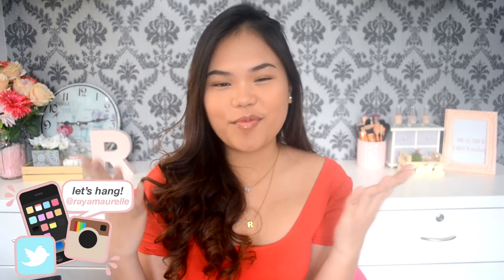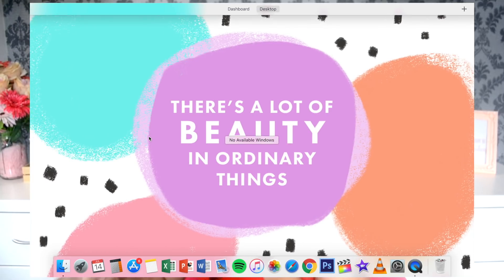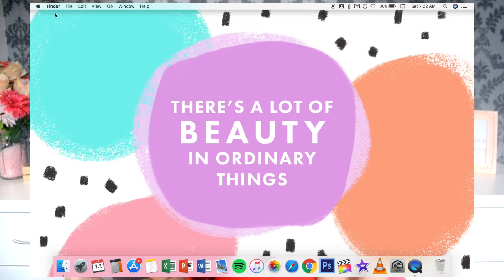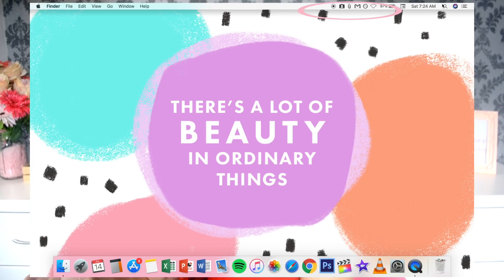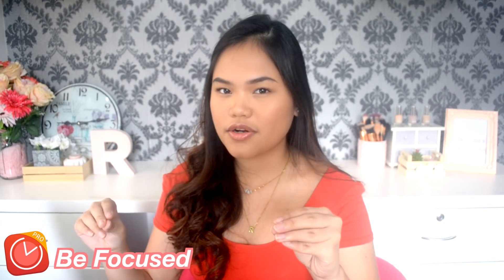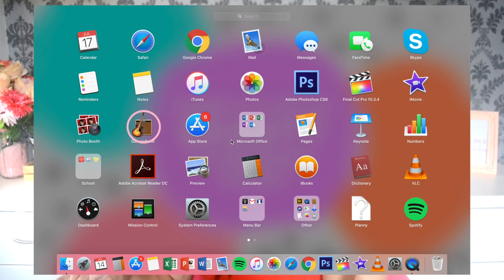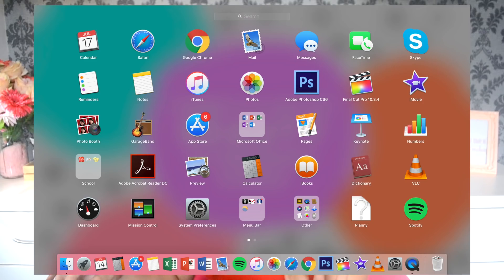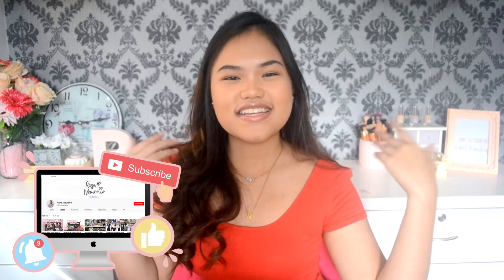what's in my macBook (MUST HAVE apps: students & youtubers)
here are some of the BEST must have apps for students (middle school, high school, college) and youtubers! Apps that will increase your productivity - focus, organisation, and efficiency!

verse of the week:
ecclesiastes 3:1 "there is a time for everything, and a season for every activity under the heavens"